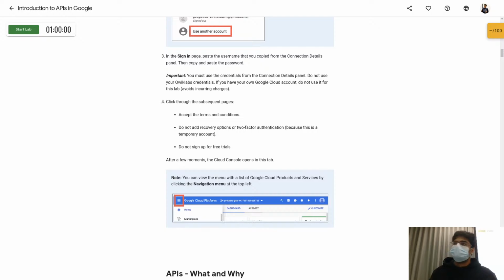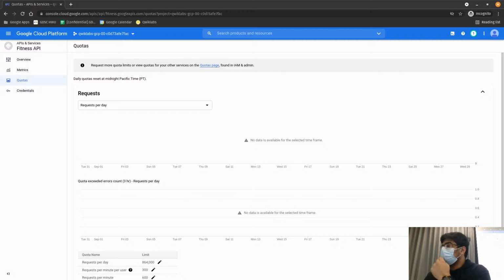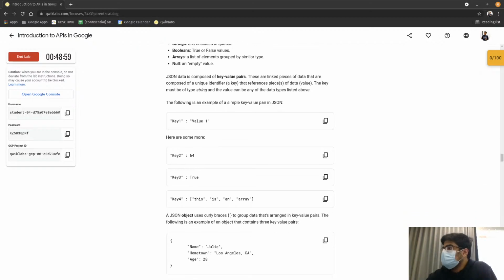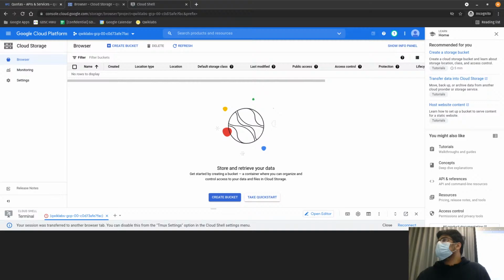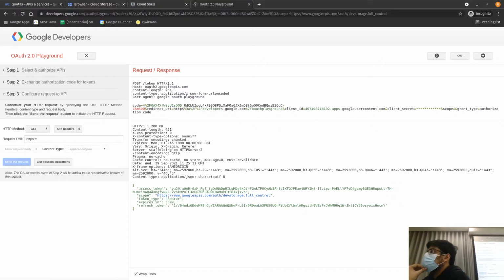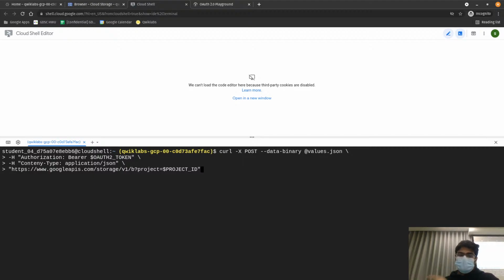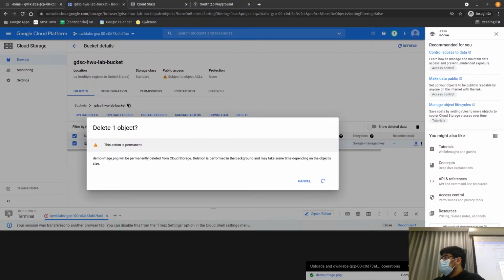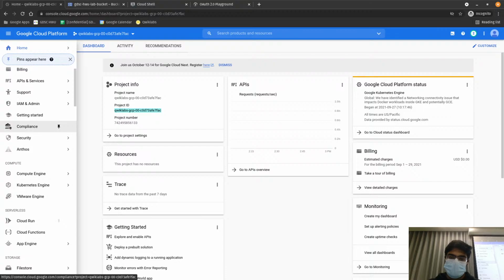Intro to API - GDSC@HWU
Welcome to Google Developer Student Clubs @ Heriot-Watt University

In today's session, we'll be covering the Introduction to APIs, which is part of the first quest in the Machine Learning (ML) Track.

This session will be conducted by Benjamin Jacob Reji and Aman Krishna Satheesh.